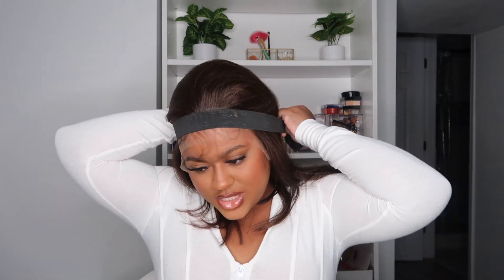HAIR GRWM: ranking the songs on summer walker's over it | OUTRE PERFECT HAIRLINE LINETTE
++ open me ++

What's up COURTCREW! In today’s video, I am doing another video in my Top Five series here on my channel. Today, I am doing another Hair get ready with me. Watch, as I install Outre Perfect Hairline Linette in the color chocolate swirl as I rank the songs on Summer Walker’s album, Over It. What song is your favorite on Summer Walker’s Over It?  Let me know below!
Xx Court

Camera I Use: Canon G7x
Editing Software I Use: iMovie
Lighting: Ring Light
Location: DMV

PHIL 4:13